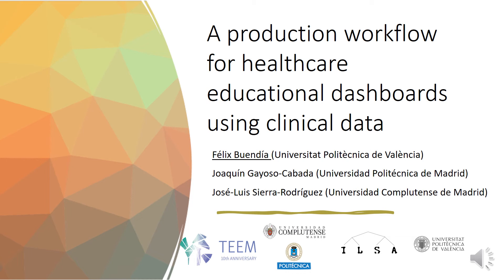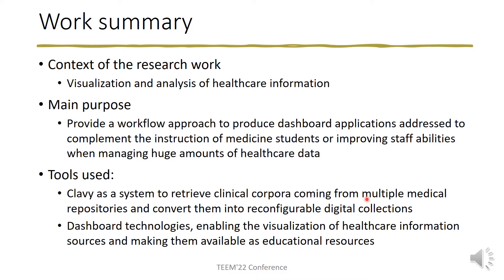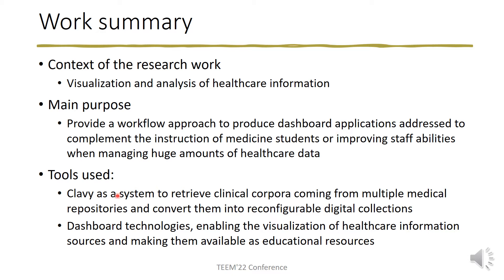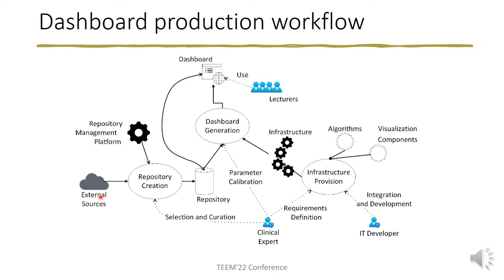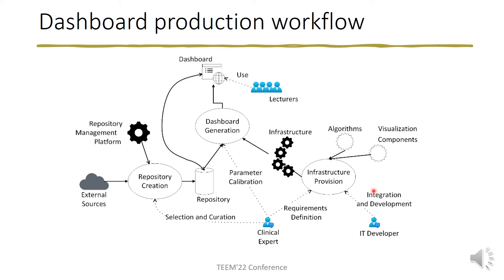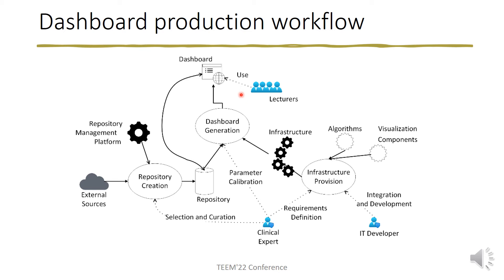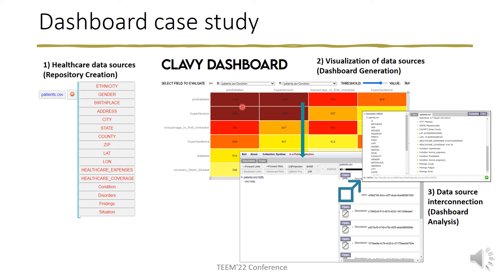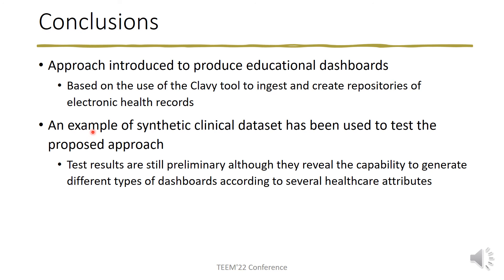ID043 - A production workflow for healthcare educational dashboards using clinical data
ID043 - A production workflow for healthcare educational dashboards using clinical data. Felix Buendia-García, Joaquin Gayoso-Cabada, José-Luis Sierra-Rodríguez.